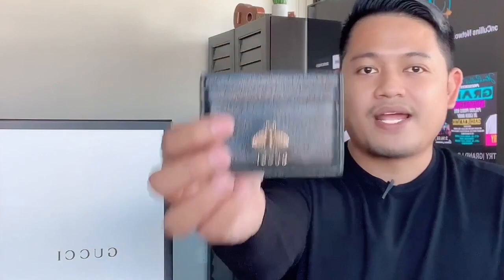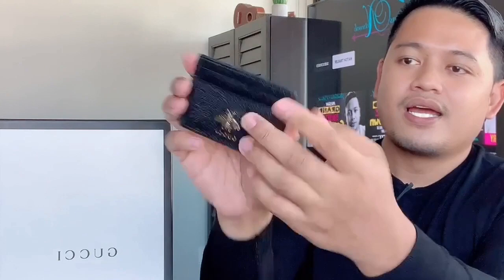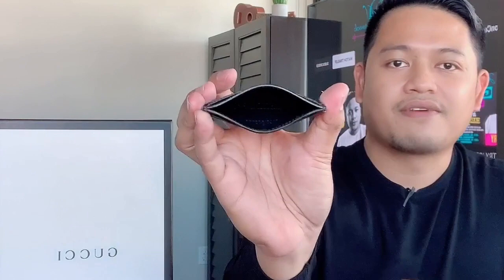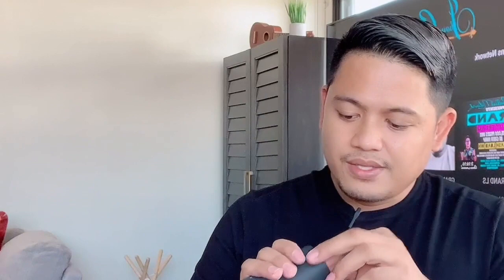VLOG#31. UNBOXING | SMALL LEATHER COLLECTIONS | GUCCI | SALVATORE FERRAGAMO | YSL | DOLCE&GABBANA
Check my membership

Aloha,

Video is up for the week!
Please give it a thumbs up 👍🏻 if you love this video. Comment will be appreciated!

Jhoncullins

Please connect to my member❤

Venus TV - Bronze Members